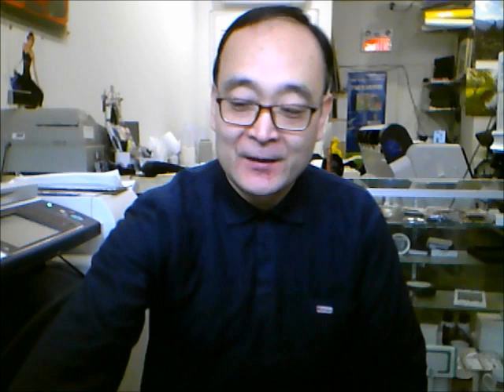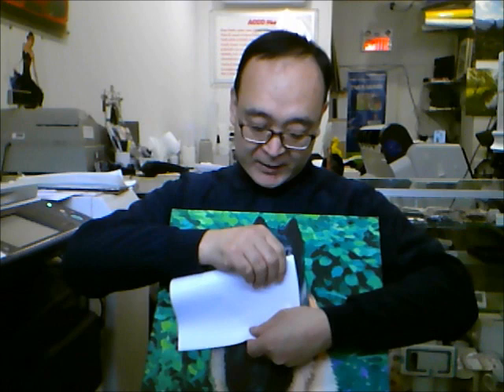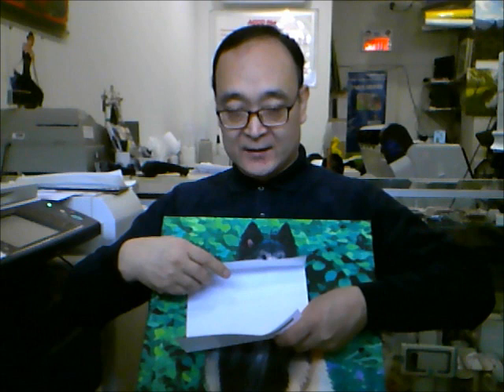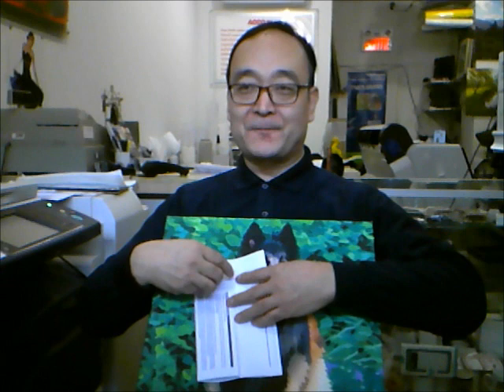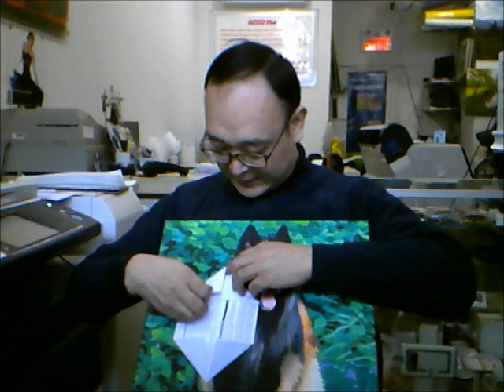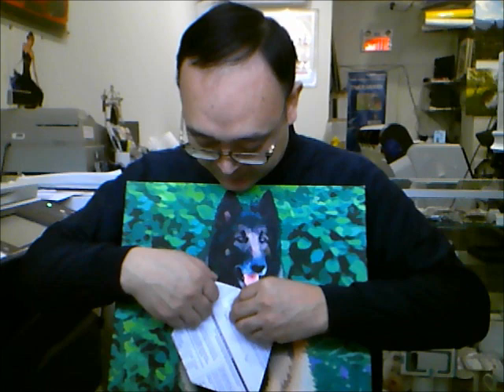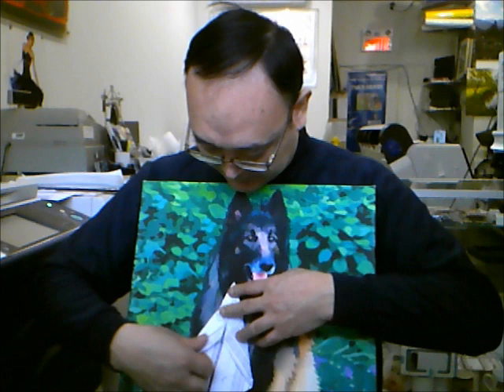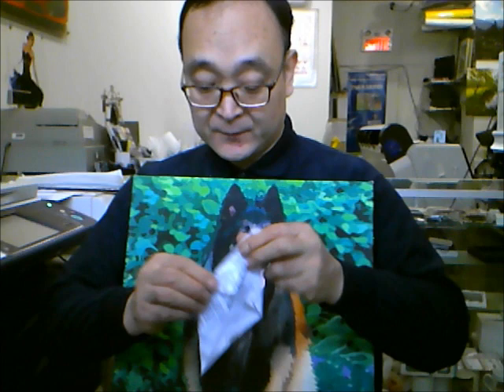How to Make a Paper Dinosaur in 3 Minutes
How to Make a Paper Dinosaur in 3 Minutes with the regular computer letter sized paper? It is quite easy after taking the time to watch this short video.